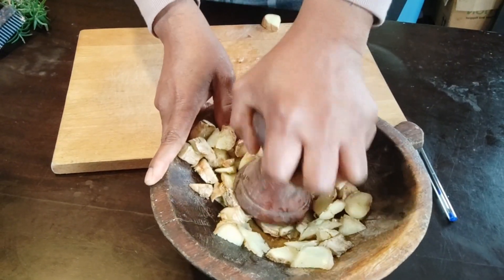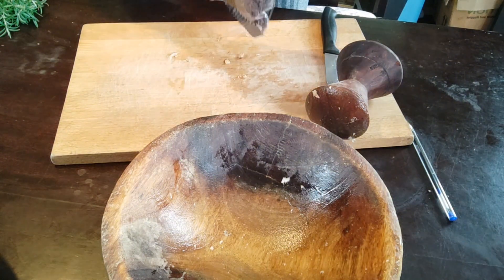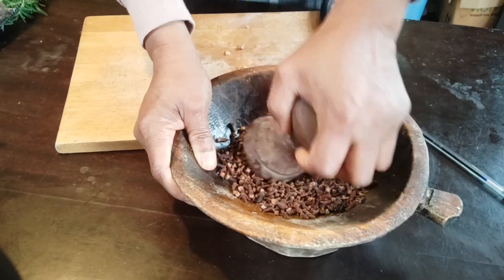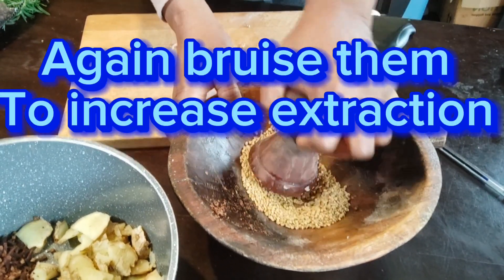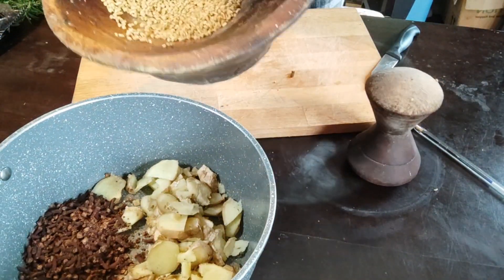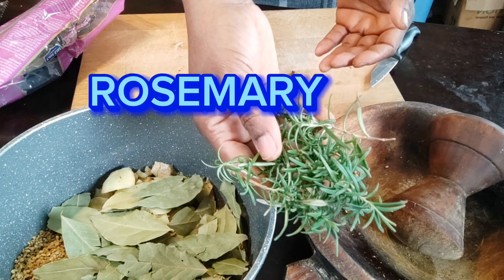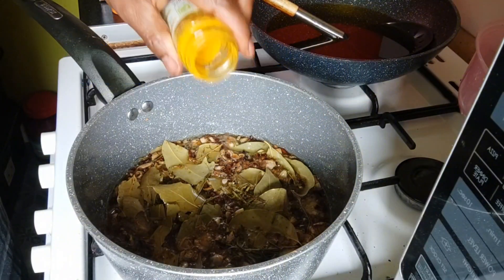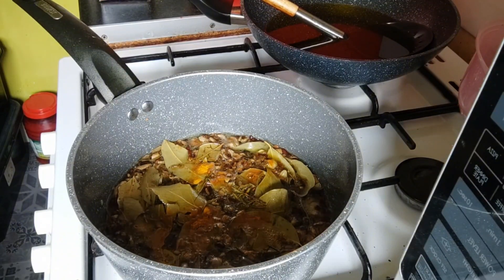Make your hair grow fast with this cream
How to make a multipurpose hair cream with everyday ingredients.

   We use many creams that we don't know the ingredients they are made from. A professor in chemistry will still struggle to understand the content of most skin products on our shelves.

Make 🌿 Nature's Answer to Modern Living:
In a world filled with stress and demands, find solace in the simplicity of NatureHeal Herbal Cream. Let nature's time-tested remedies guide you towards a life of tranquility and vitality. A one cream that can serve many purposes - be it hair, skin conditions, pain relief, anti- aging  fixing wrinkles and fine lines etc  Apply it to your hair regularly and watch your hair grow. This cream has got you sorted!

🌍 A Green Revolution:
Join us in a movement towards sustainable living. By embracing NatureHeal Herbal Cream, you're not just taking care of yourself – you're actively contributing to a healthier planet.

Try NatureHeal Herbal Cream today and witness the transformation for yourself. Your journey to a vibrant life begins here and now.